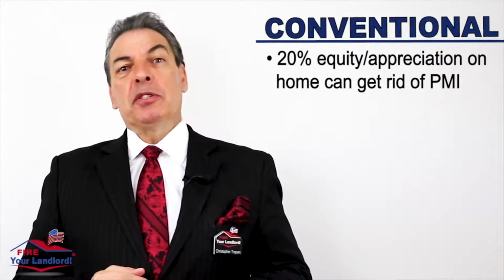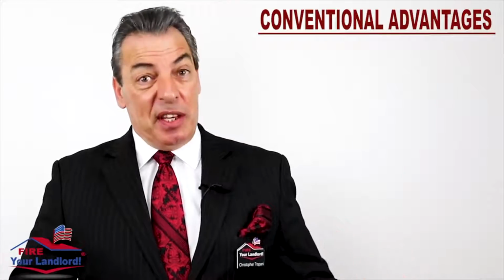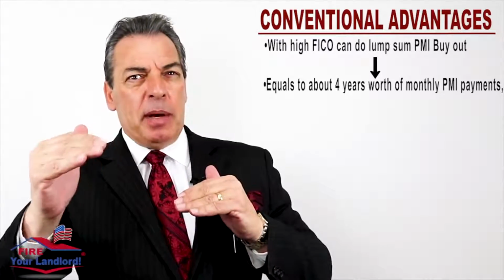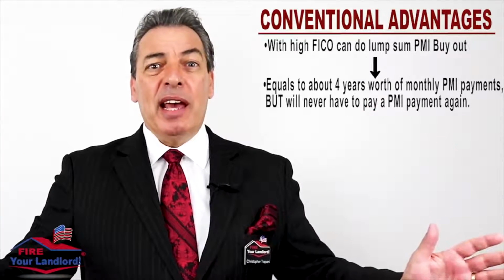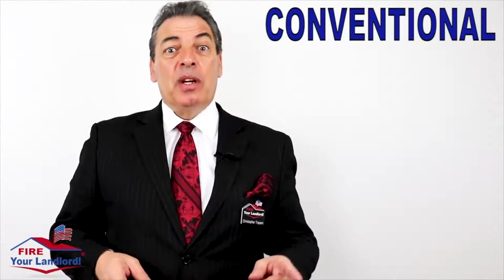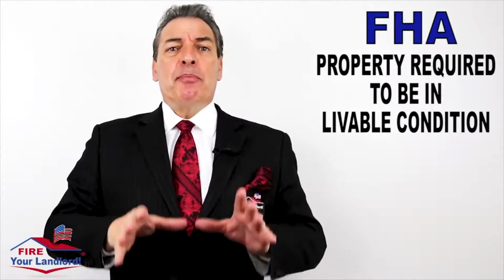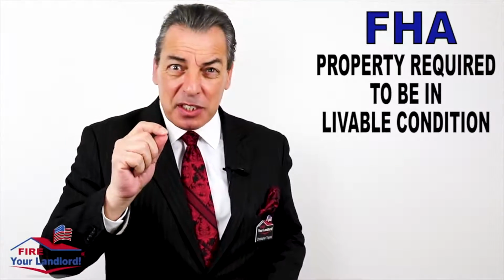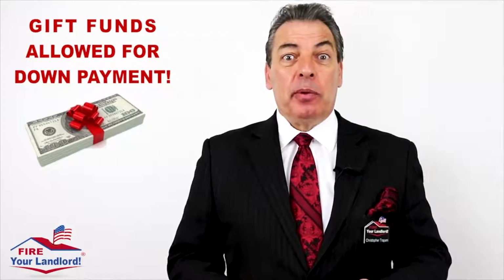FHA vs Conventional Which Home Loan is best for you? Mortgage Loans!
{MORTGAGE} Mortgage! MORTGAGE! Mortgage! Which Mortgage is best for me? Is FHA the best home loan? FHA Mortgage! FHA! Is it an FHA Loan that will provide the best opportunity for me to qualify for a home? Does FHA offer the best rate? Conventional loan? What is a conventional loan? Will a conventional loan save me money? Which loan is cheaper?

Home Loans! Mortgage! Which mortgage is better? What is the best mortgage? FHA loan! FHA Mortgage! Conventional loan! Is a conventional mortgage right for me?

When you are considering a mortgage, which home loan will serve you best and be the cheapest mortgage in the short term and the cheapest mortgage in the long term? A short term benefit mortgage may be different than a long term benefit mortgage!
When you compare home loans, which mortgage will bring you closer to your goals? Short term mortgage options may be an FHA loan and a long term benefit can often be a conventional mortgage.  Compare to FHA! What is the Best Mortgage? Which Home Loan should you use? Is it FHA? Compare different Home loans.  Conventional loan vs FHA loan.
.  Which home loans type is better & how do I compare different loan types? Learn the different home loan types and real estate loan types. FHA Loan? FHA loans have some advantages. Conventional Loan? A conventional loan be better!  Home loan types explained in detail for FHA | Conventional Loan. 2019

Compare different real estate loans, Conventional loans to FHA loans in this video! Conventional vs FHA Loans! Is FHA better than Conventional? Conventional loan better than an FHA loan? Confused about real estate loan types?  FHA loans explained 2019 vs other types of loans. There are many variables explained here but by the end, the important things to consider should become clear! Learn and you'll be one simple mortgage step closer to being told to go "Fire Your Landlord!" Learn FHA loan requirements & other loan requirements.

or just call me for any residential mortgage or home loans, Rancho Cucamonga home Loan Officer, Chris Trapani FHA Loan Officer at & I'll send you a free printout to make it easier to for first-time buyers to understand!

Conventional loans work best for borrowers with very high Fico scores, FHA loans will usually work best for borrowers with lower Fico scores,   See... it can be confusing but the Free PDF can help you sort it out! It's a great way to compare mortgages. Know the benefits of FHA loan vs conventional and compare different home loan types. FHA Loan or conventional.

FHA loan vs conventional loan comes up regarding credit & down payment.  Conventional vs FHA loan - which has an advantage over the other. An FHA mortgage is better for...  A conventional loan beats...  I hear this all the time and I always wind up saying - you haven't provided enough info to make a smart decision yet! Real estate investors need to know!

Which loan type is best, which loan is best will always come down to numbers for any home loan. With a down payment of over 20%, a conventional loan is almost always better than FHA. Know how to compare home loans for an FHA mortgage vs a conventional loan.

Conventional loans have higher interest rates than FHA loans but with high Fico scores, the mortgage insurance is lower than the Mortgage insurance for an FHA loan.

for an FHA home loan application online.  For a home loan application online Chris makes it easy! Only takes 10 minutes to fill out a loan application!

I've helped 1,000s of people, families, vets and first-time home buyers with Conventional loans, FHA loans, & VA loans % even Jumbo & USDA loans.  If you know how to compare mortgages like a VA vs FHA vs conventional loan, it will make your decision easier!

The interest rate for an FHA loan - Great
The interest rate for a Conventional loan - higher

The credit score required for an FHA loan - as low as 500
The credit score required for a Conventional loan - 620 minimum

The Down Payment for an FHA loan - 3.5%
The Down Payment for a Conventional loan - As low as 3%

The Mortgage Insurance for an FHA loan - .85% annually
The Mortgage Insurance for a Conventional loan - from .35% up to 1.6% depending on Fico score

The Up Front Mortgage Insurance for an FHA loan - 1.75%
The Up Front Mortgage Insurance for a Conventional loan - None - but can be paid to eliminate monthly mortgage insurance - useful with high credit score borrowers

Rebecca Taylor
REALTOR®
Cal DRE #02086366

Chris Trapani
NMLS# 240870

EZ Fundings
8577 Haven Ave, Suite 201